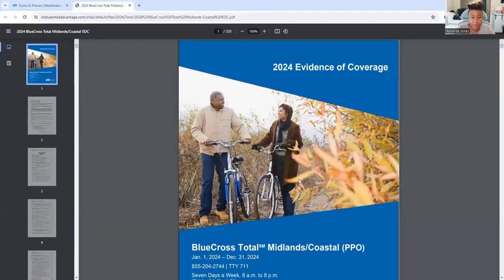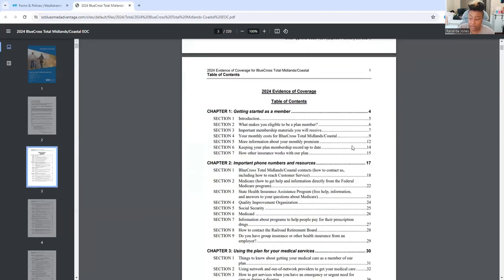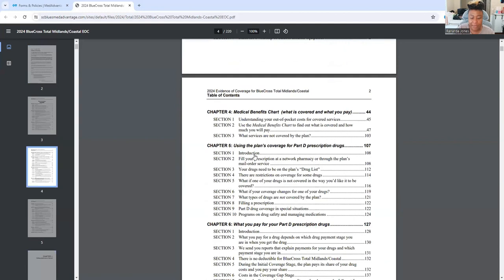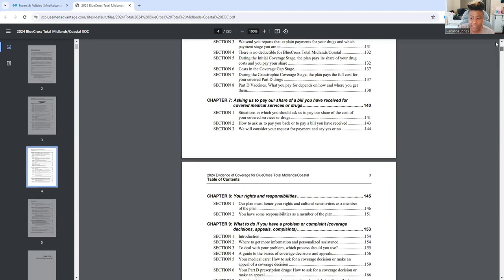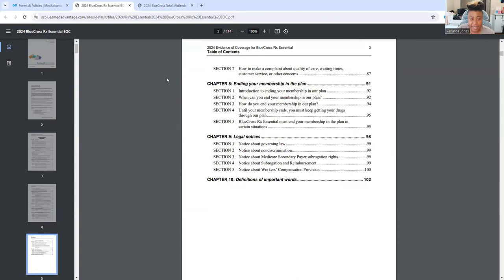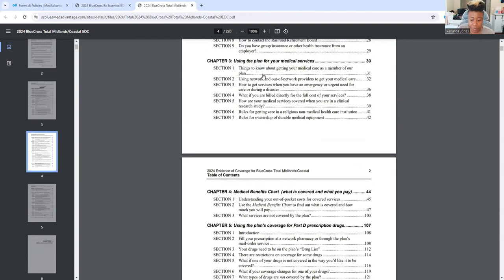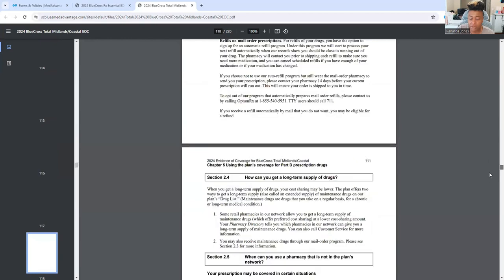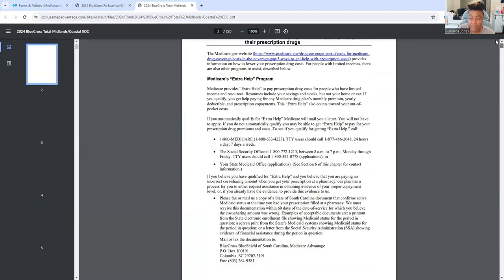Evidence of Coverage| Using my Insurance| What's Covered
Learn what is included in the Evidence of Coverage (EOC) and how you can use it to identify the details of your Medicare plan. This video is the introduction to multiple videos that breakdown the many chapters of the EOC.